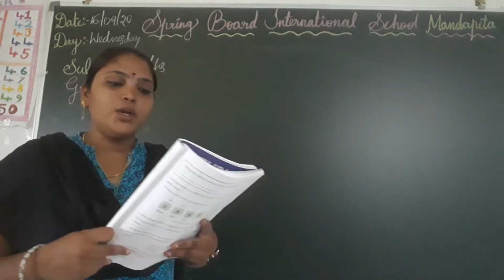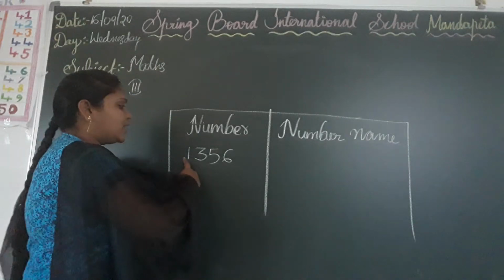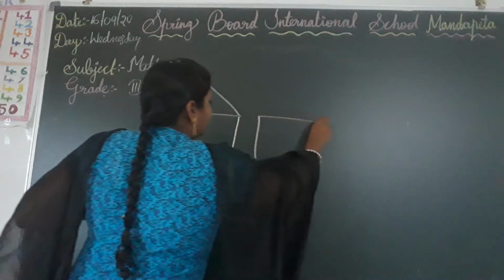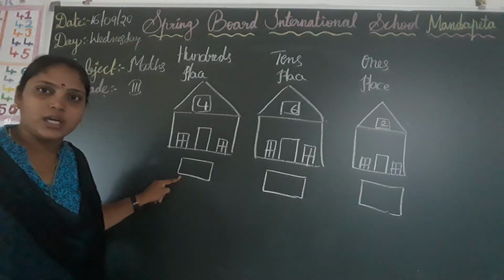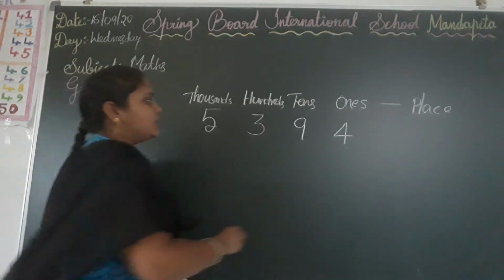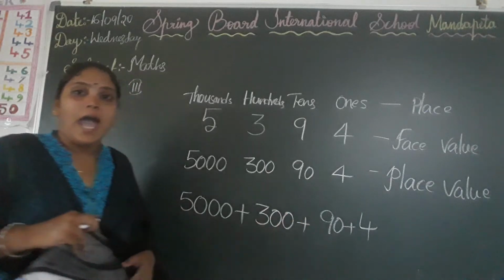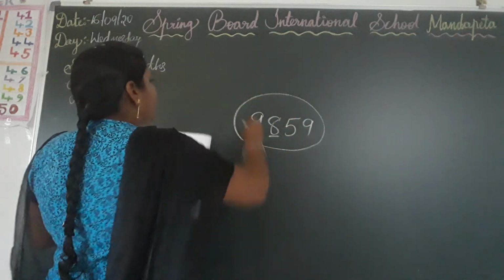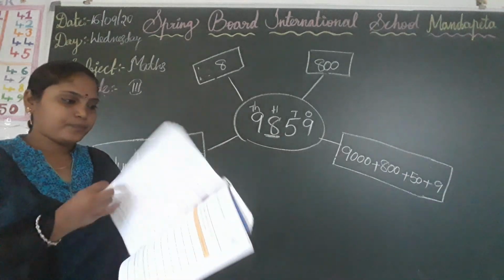Grade-3 Maths 16/9/2020